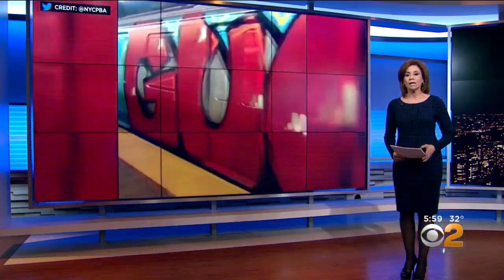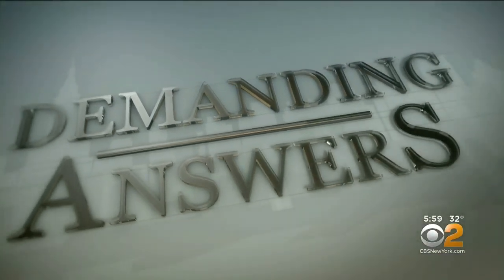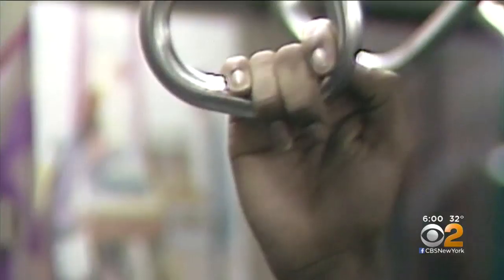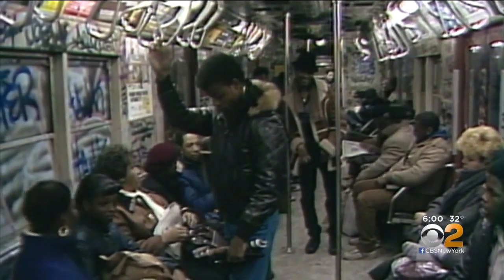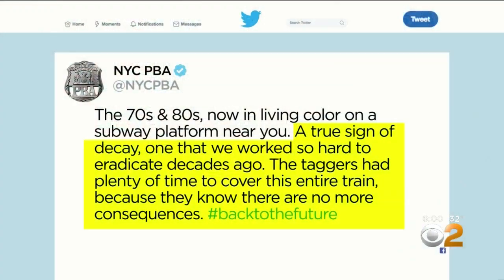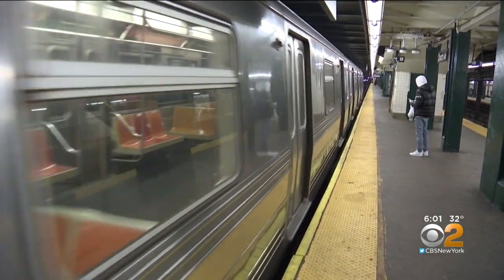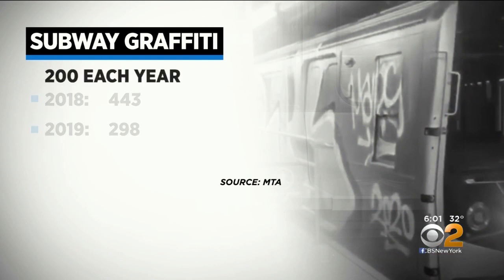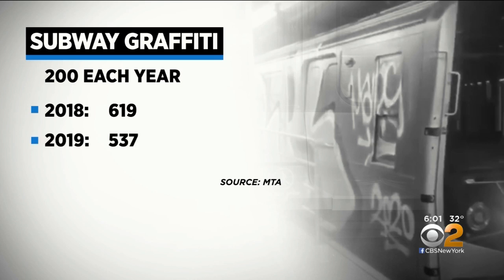Demanding Answers: How Did Vandals Cover An Entire Subway Car In Graffiti?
A subway car covered from end to end in graffiti -- it's a cool sight to some, but how did the vandals get the time and access to the train? CBS2's Marcia Kramer is demanding answers from the MTA.